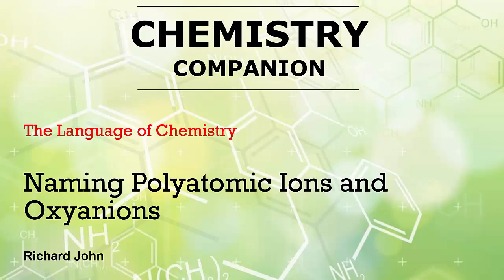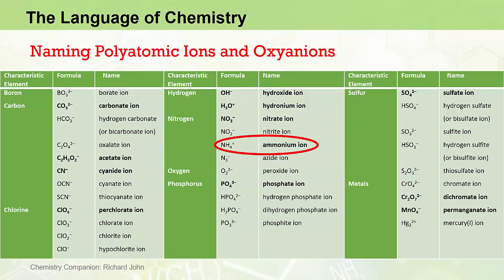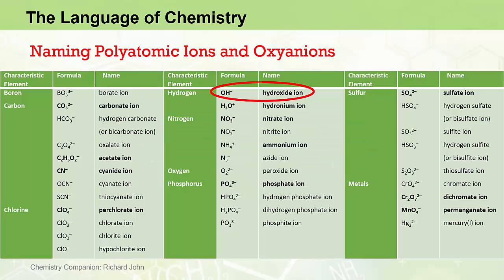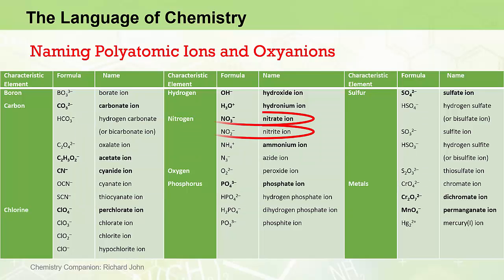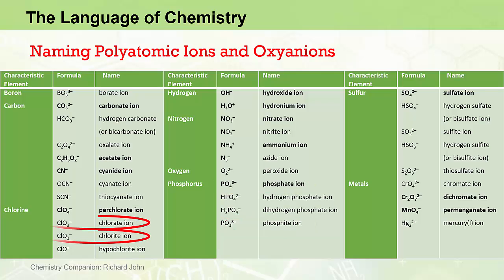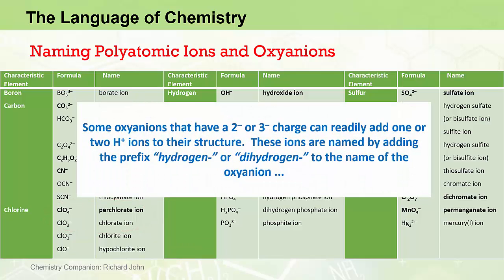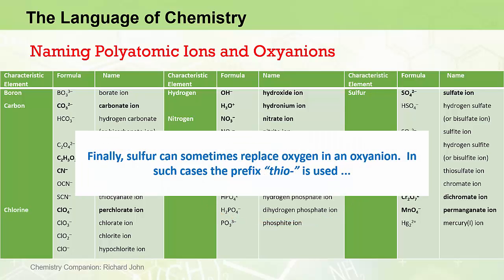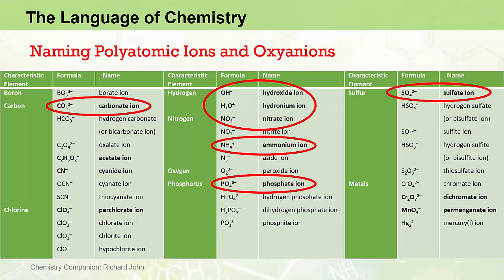4.2.2 Naming Polyatomic Ions and Oxyanions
In this video we look more closely at identifying and naming the most important polyatomic ions and oxyanions.